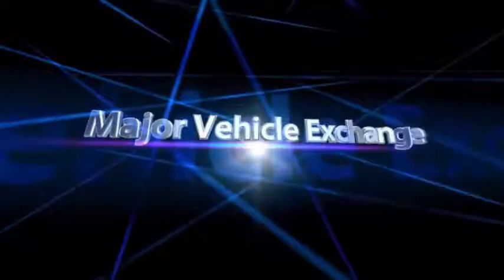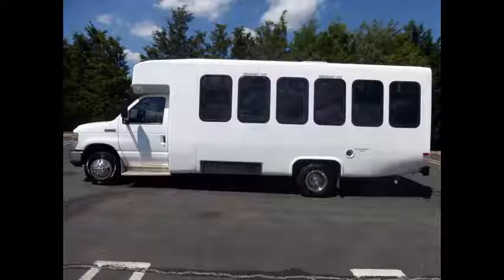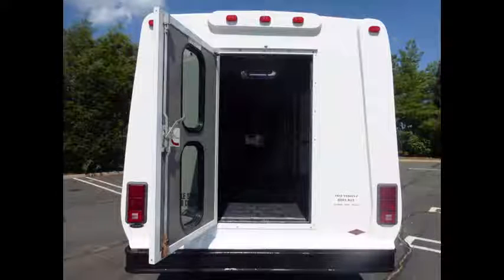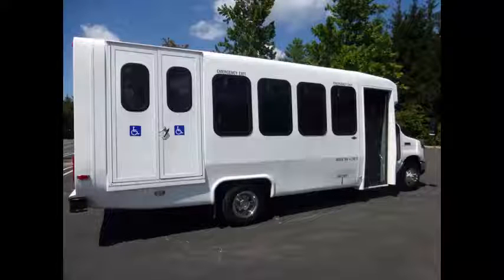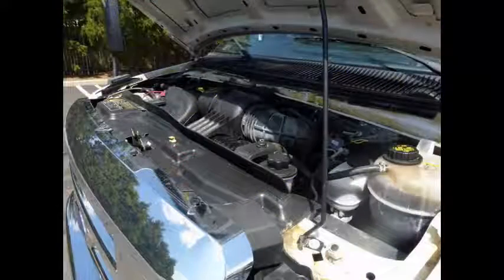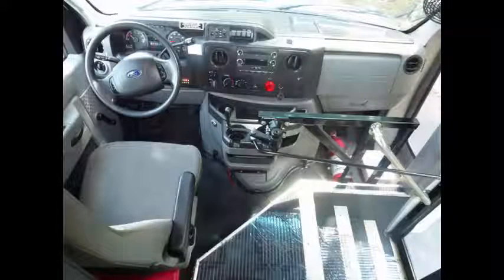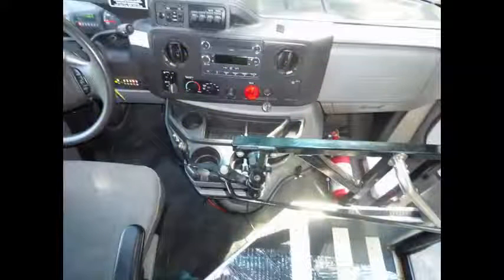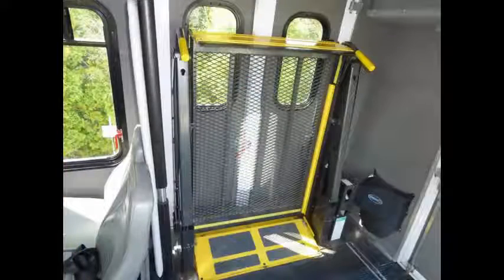MiniBus For Sale | 2011 Ford E450 Diamond Wheelchair Shuttle Bus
MicroBus For Sale For Adults Medical Transport Mobility & Handicapped
VIN #: 1FDFE4FS3BDB30471
Stock #: A4777
Condition:Used Clear Title
Engine:6.8L V10 Triton
Transmission:5 Spd Automatic
Mileage:91,681
Drivetrain:Rear Wheel Drive
Exterior Color:White
Vehicle Overview

2011 FORD E-450 DIAMOND WHEELCHAIR LIFT SHUTTLE BUS

THIS MicroBus For Sale IS IN EXCELLENT CONDITION BOTH INSIDE AND OUT.

THIS MicroBus For Sale has PADDED INTERIOR - AIR CONDITIONING FRONT & REAR - ANTI-LOCK BRAKES -  AM/FM/CD STEREO WITH SPEAKERS THROUGHOUT.

FOUR VEHICLES AVAILABLE

Major Vehicle Exchange presents this MicroBus For Sale 2011 Ford E-450 Diamond fiberglass shuttle bus, DOT maintained and equipped with a reliable 6.8L Ford V-10 engine and automatic transmission with overdrive. It delivers a smooth and quiet ride and will get your group to their destination in comfort thanks to dual A/C and heat and excellent quality seats in vinyl for all 14 passengers plus 2 wheelchair positions (additional seating can be added). This bus is very spacious and can accommodate up to 7 wheelchair positions if flip seats are installed in place of fixed seats behind the driver. One owner vehicle, accident free. DOT maintenance records available.

We have reconditioned this MicroBus For Sale as needed and have detailed it to give it an excellent appearance. The bus is in excellent condition and was very well cared for and serviced regularly. As part of our reconditioning process, this MicroBus For Sale was fully serviced and inspected. Any repairs were done as needed to make this bus fit for any use. The cabin looks almost new and the exterior of the bus was just detailed for an excellent appearance. All electrical and mechanical equipment is in proper working order. There are no known problems with this vehicle and the bus is 100% ready to go. Test-drives welcome.

Clean, comfortable and perfect as a transit shuttle or activity and outing vehicle for church groups, adult day care, senior centers, shuttle operators, teams or associations. This E-450 MicroBus For Sale rides smoothly and handles well. The Diamond body will hold up well for years to come. This bus is well equipped and ready to go. Large passenger cabin will allow for comfortable group travel. The motor is quiet and powerful and the automatic transmission shifts smoothly. All other mechanical functions work properly. The A/C (front and rear) blows strong and cool, while the heat works well. This MicroBus For Sale was quality built as you can tell by the pictures. The interior is in excellent shape, having been cleaned regularly.

MicroBus For Sale, MicroBus, bus, Vehicle, For Sale, used, Preowned, bus, america, canada, usa, transportation, KGN7